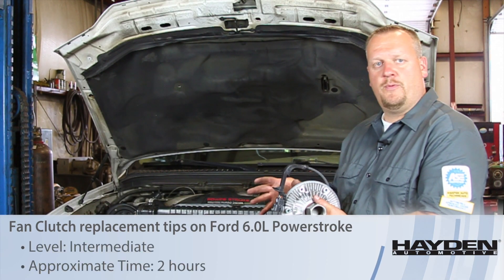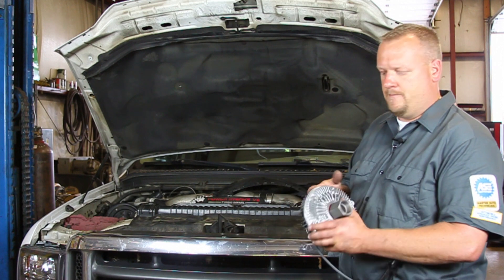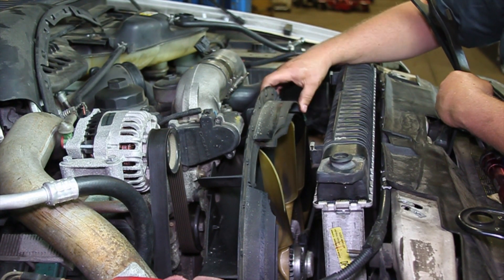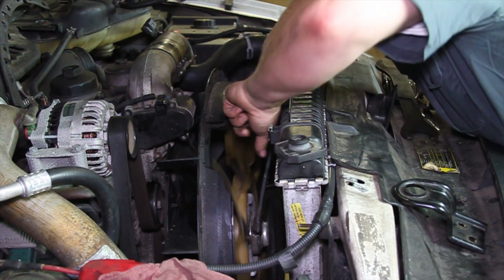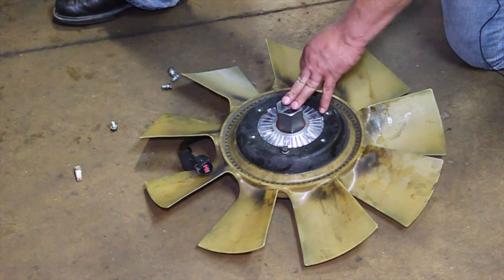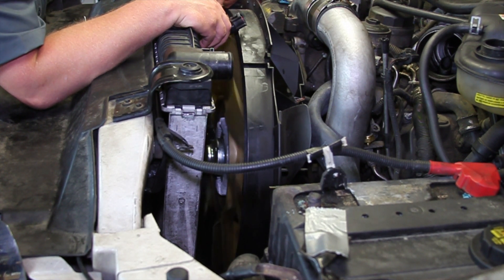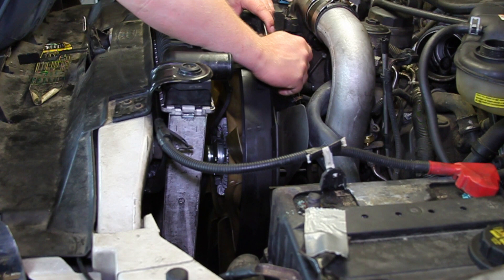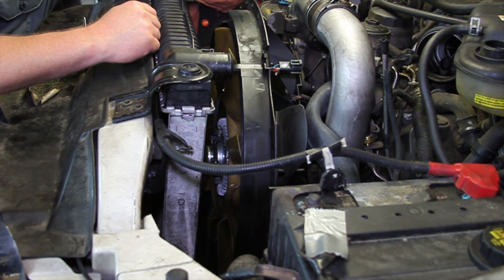Ford 6.0 Powerstroke Fan Clutch Replacement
In this video, we will find out what it takes to replace the fan clutch in a Ford truck with a 6.0 Power Stroke diesel engine.

The part depicted in this video may fit other vehicle applications, and installations may vary from application to application.

Certain vehicles may require different, more or fewer steps. Follow all safety precautions and procedures recommended by the vehicle manufacturer prior to servicing the vehicle.

Pay special attention to all warnings and safety systems involved in this repair.

Motorists:
If this job is beyond your skill level, visit your automotive service professional.